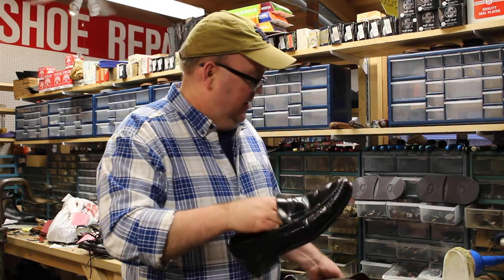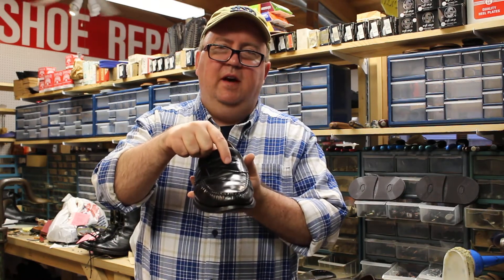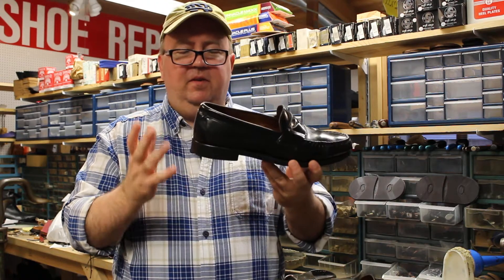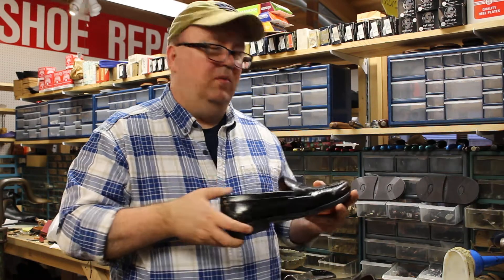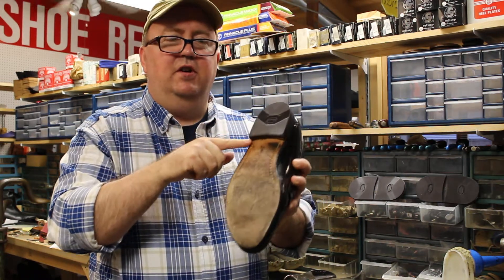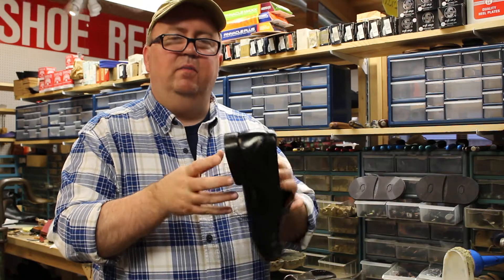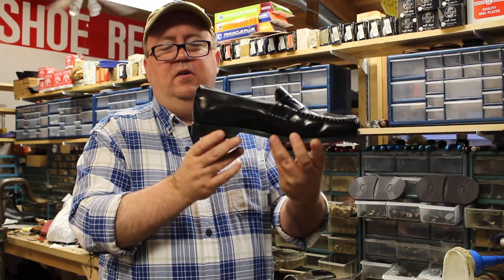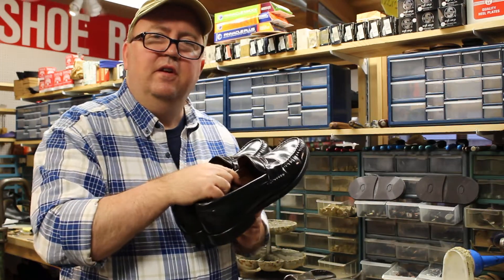Allen Edmonds Walden Loafer heel replacement, AFTER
The finished Allen Edmonds Walden 'Penny' loafers that we replaced  the worn out heels with Vibram Boston toplifts.